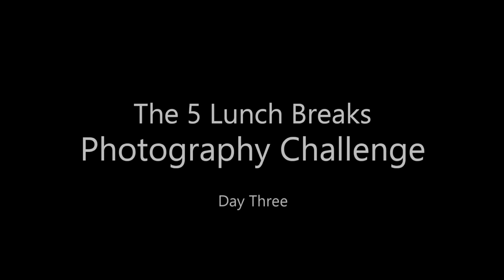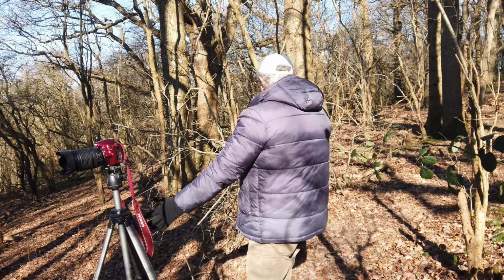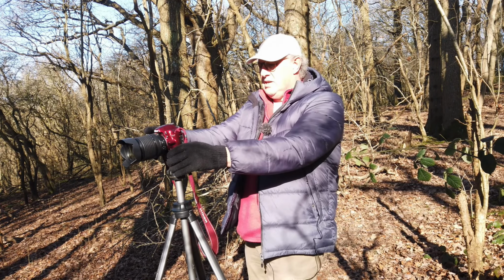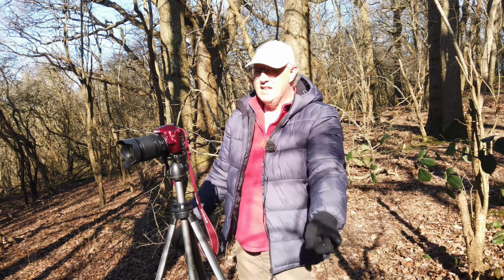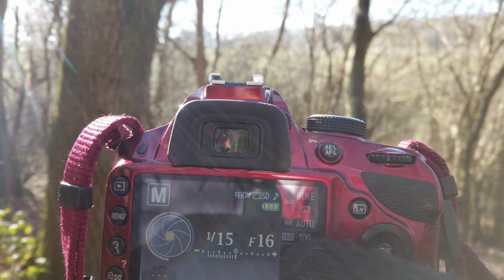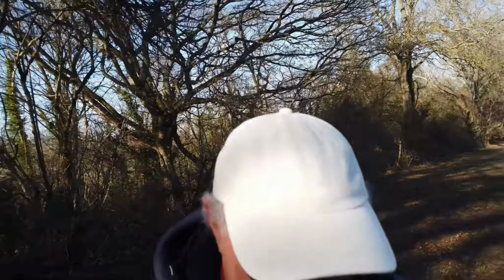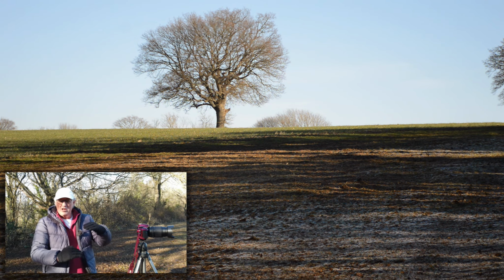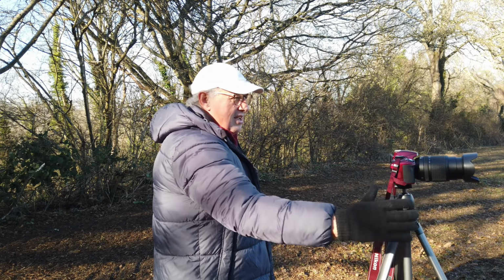Lunch break photography challenge part 3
Part one of my lunch break photography challenge. Getting out every day to take a couple of pictures. Make use of the winter weather and get a little exercise!

photo, photography, landscape photography, photography challenge, photography challenges, tudor smith photography, tudor smith